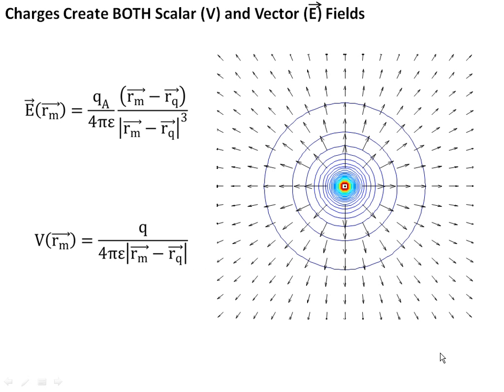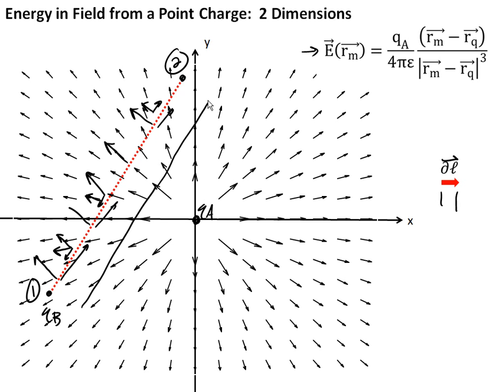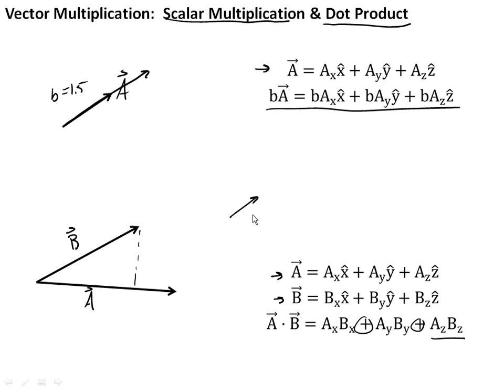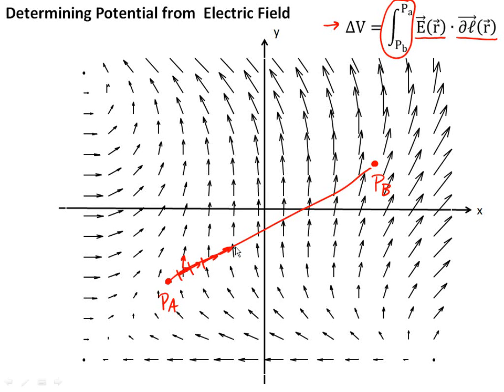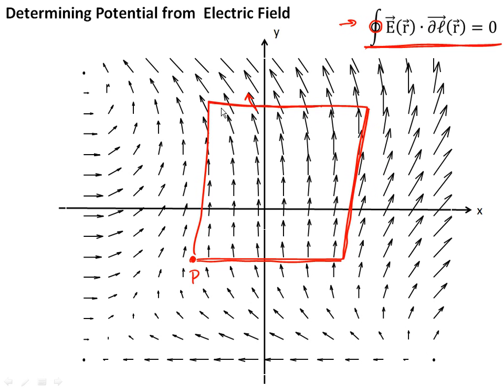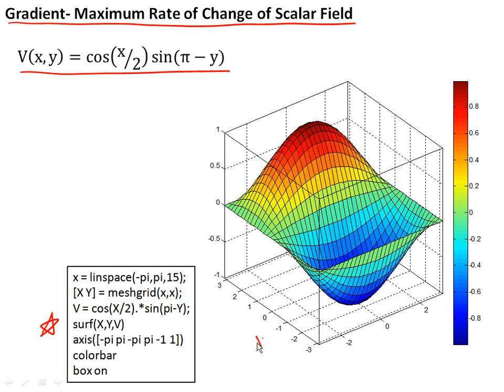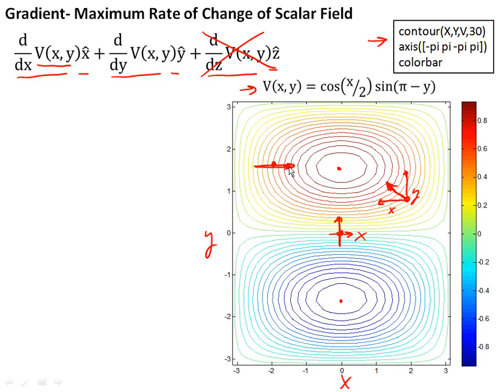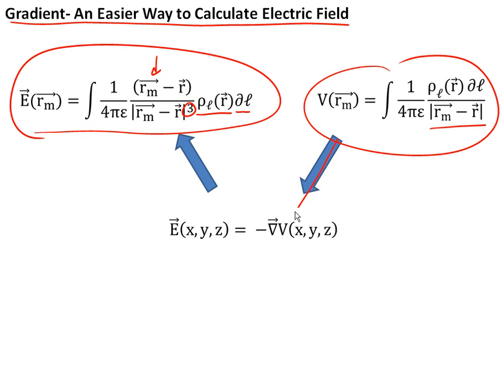2 4 Relation between Potential and Electric Field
This video was made for a junior electromagnetics course in electrical engineering at Bucknell University, USA.  The video is designed to be used as the out-of-the-classroom component and combined with active learning exercises in class.  This video covers the relationship between the electric (vector) field and potential (scalar) field, and how to calculate one from the other.  The video includes some vector mathematics to explain dot product and gradient.